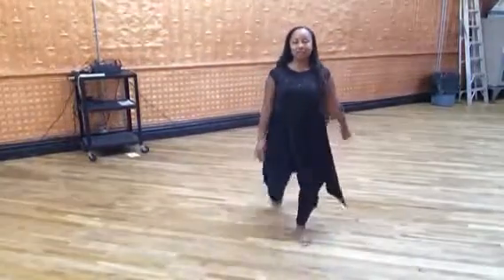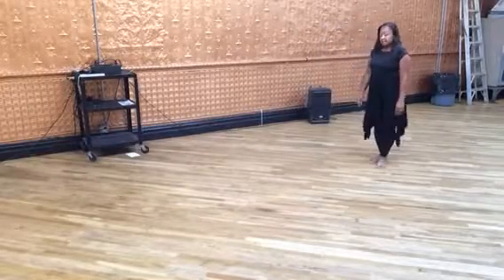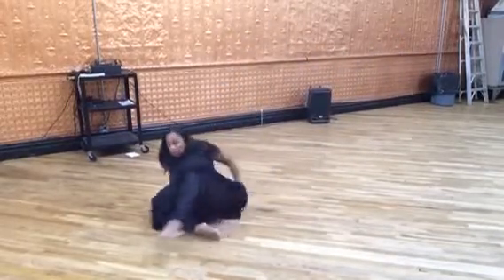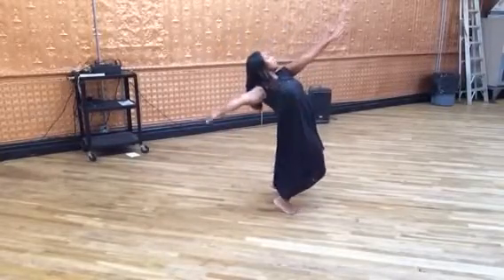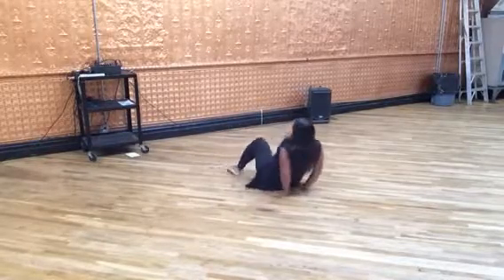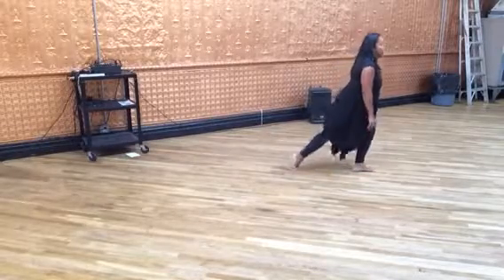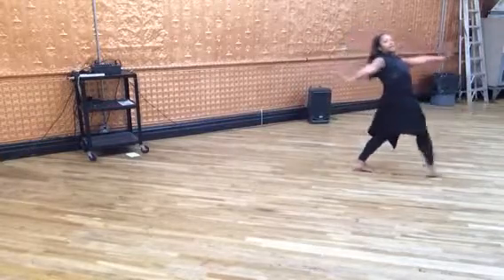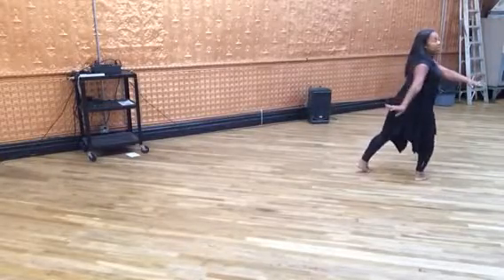Move of the month combo